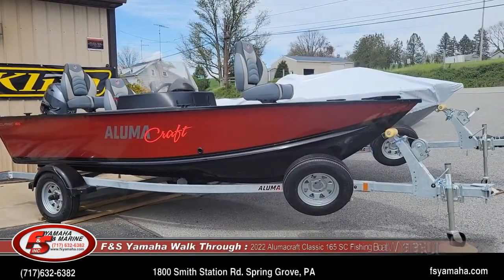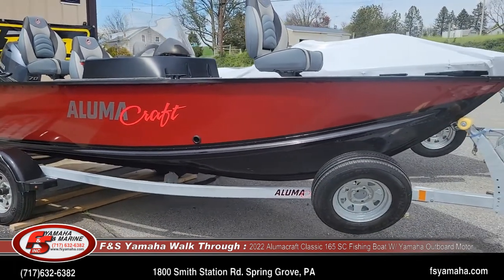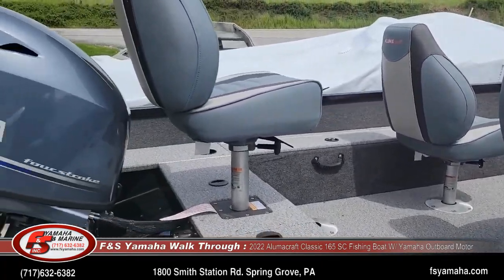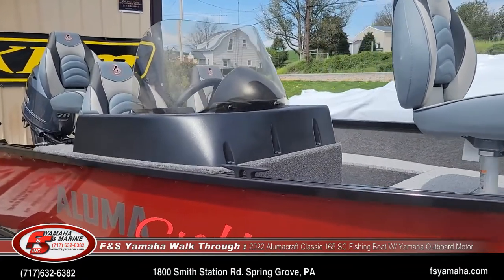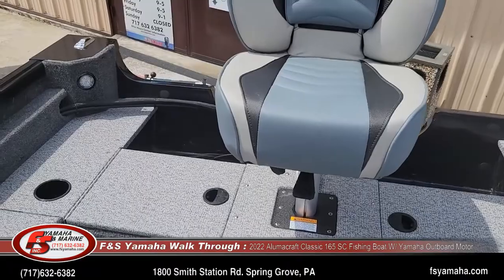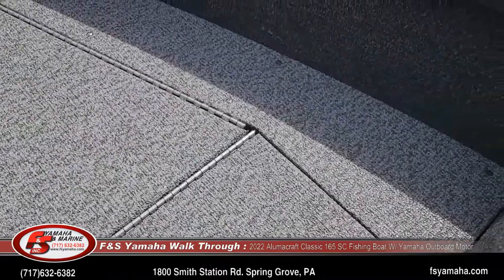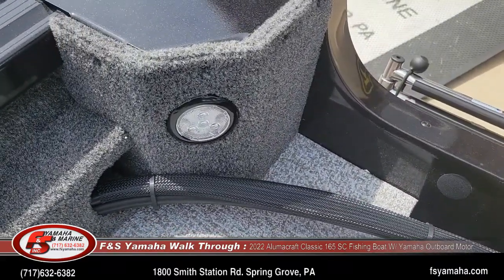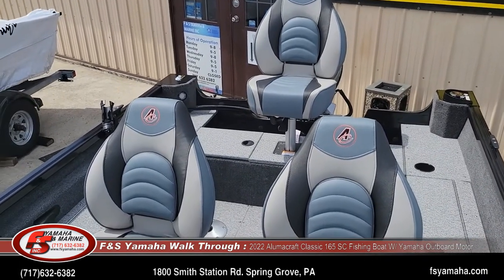2022 Alumacraft Classic 165 SC Fishing Boat Yamaha Outboard Motor F & S Yamaha and Marine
F & S Yamaha & Marine detailed walk through of 2022 Alumacraft Classic 165 SC Fishing Boat. Yamaha Outboard Motor.

1800 Smith Station Rd
Spring Grove, PA 17362